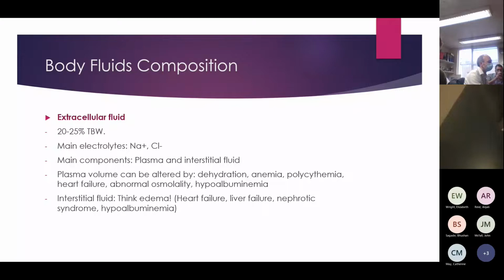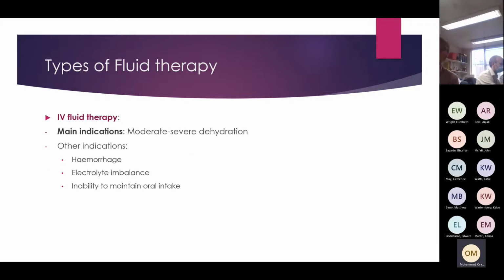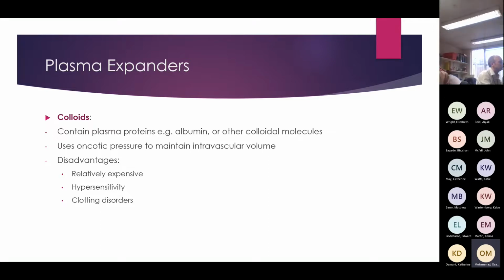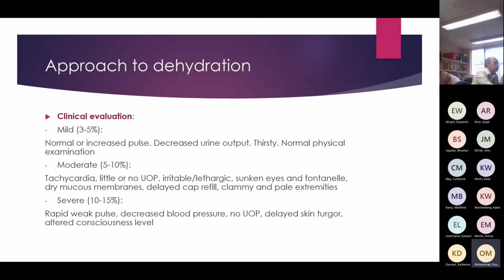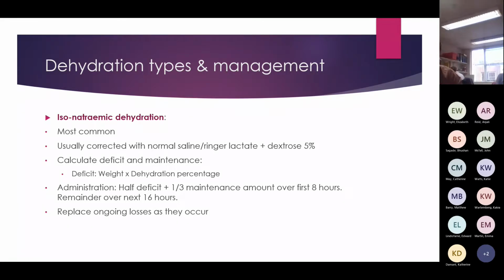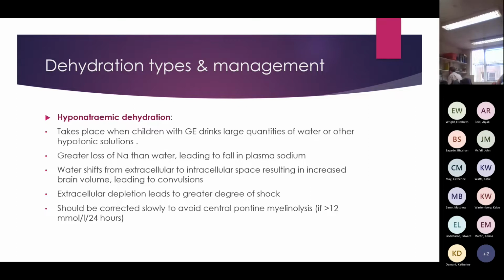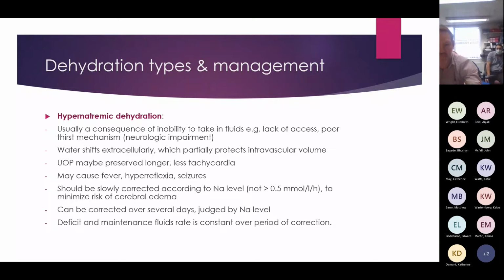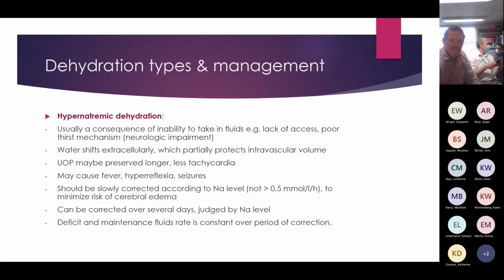Fluid Management in Paediatrics - An Overview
Presentation given at Wednesday Morning Teaching Meeting of G3 Ward at University Hospitals Southampton NHS Foundation Trust.